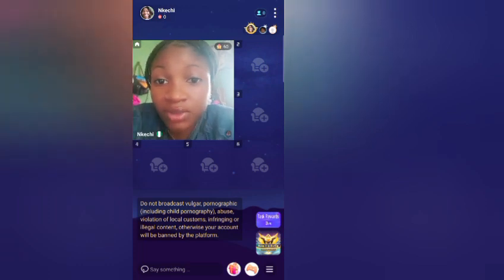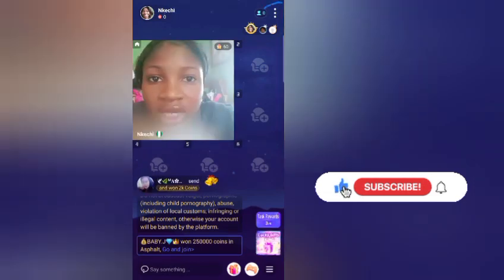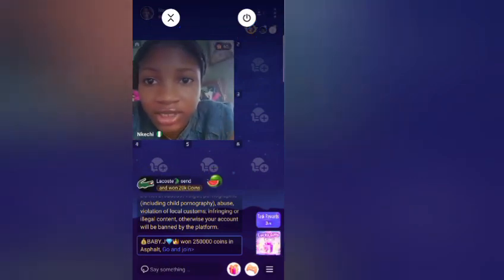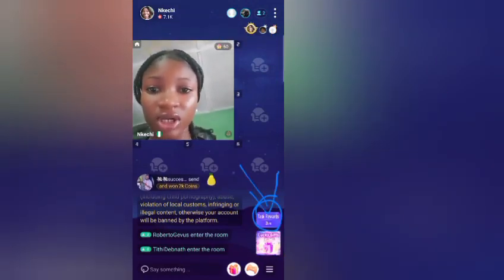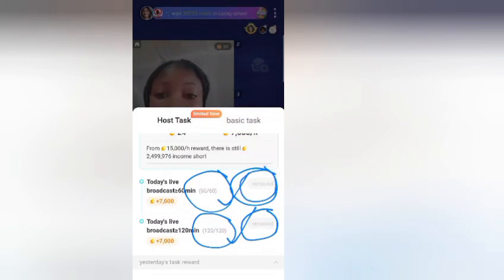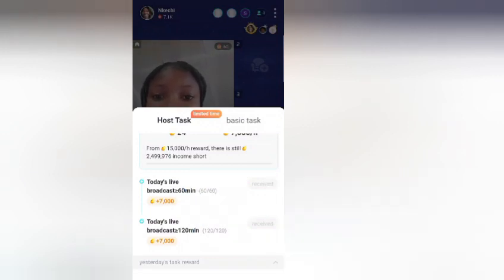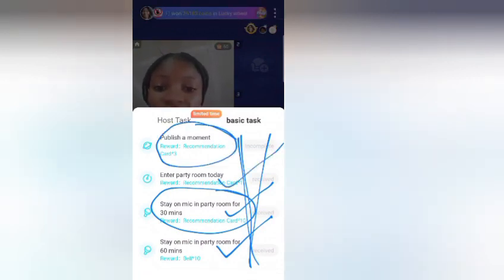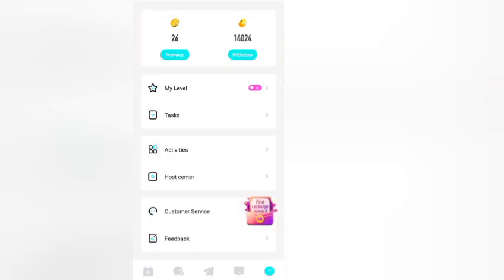Do this to make money $200 daily on Nikilive stream app ||withdraw to bank account.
In this video I will show you how to make money on the new Nikki livestream app As a new user. And explain all you need to know about the app to make money and withdraw to your bank account.

**link to part one of this video***

*how to withdraw from Nikilive to bank account*

Poppolive videos